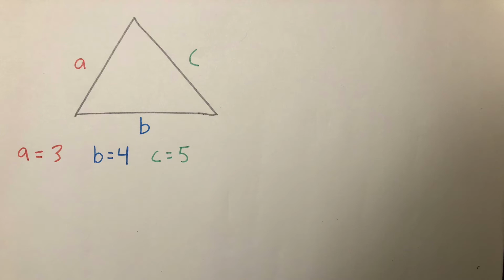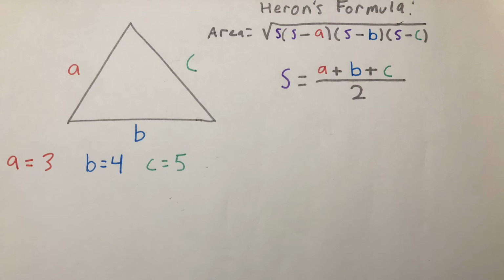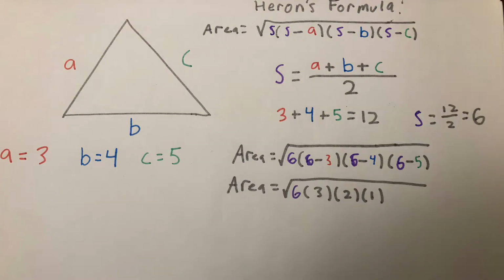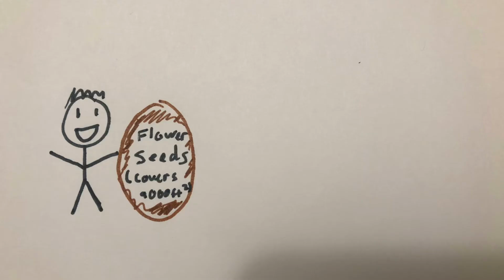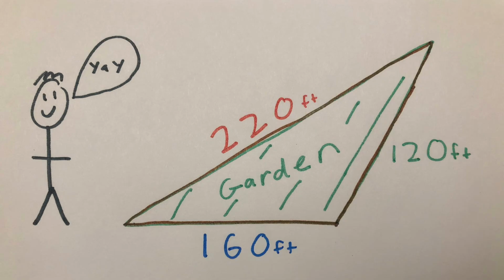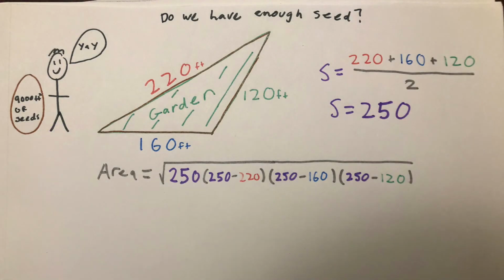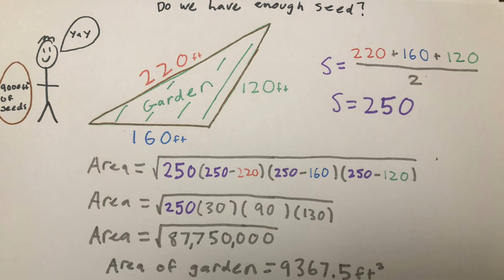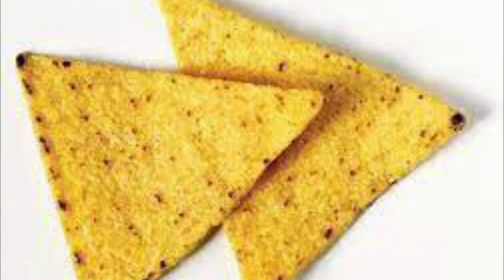Herons Formula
A quick lesson on Herons Formula
By: Jintae Park